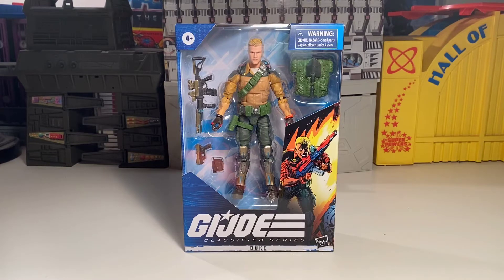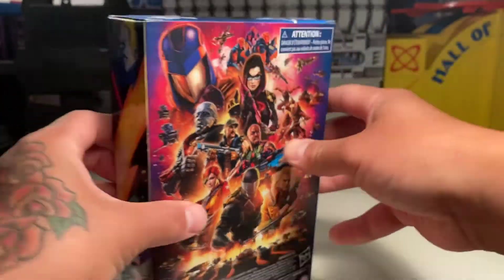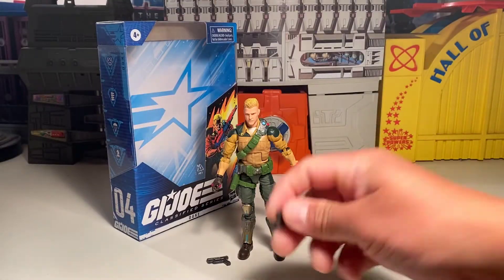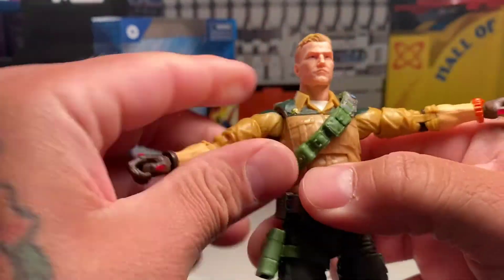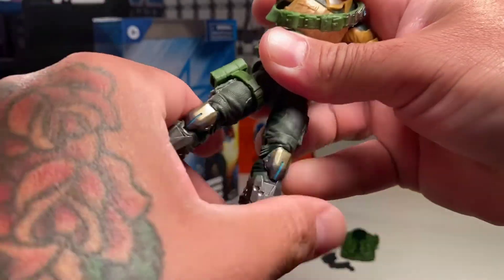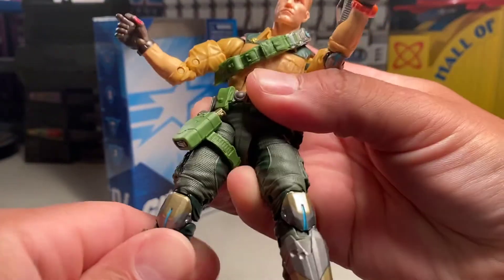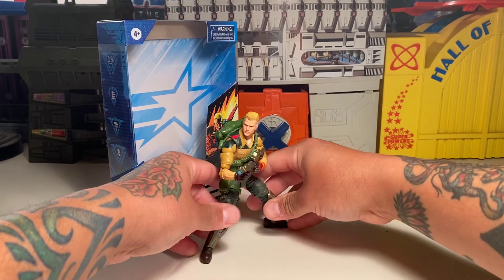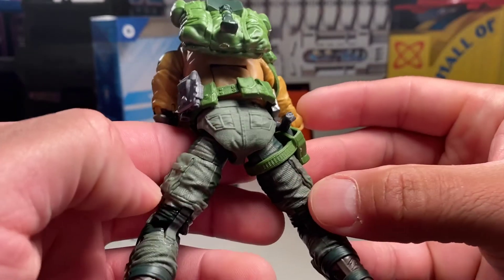GI Joe Classified Series Duke !!!